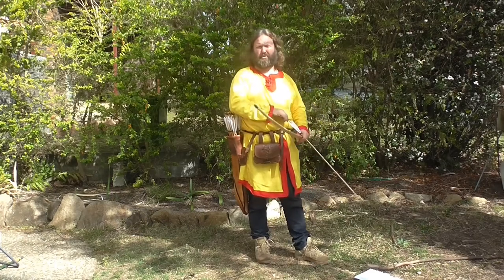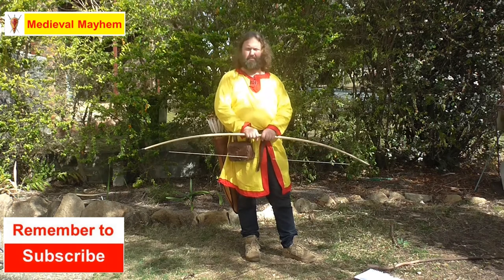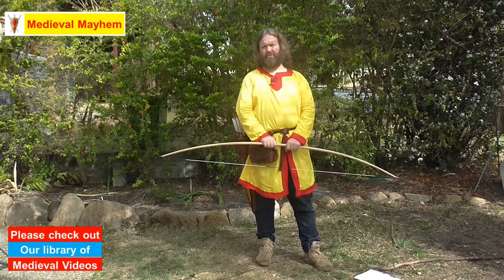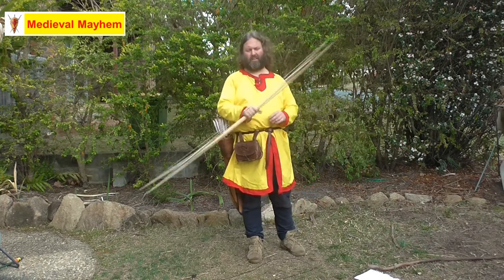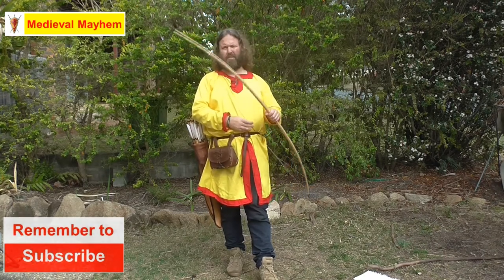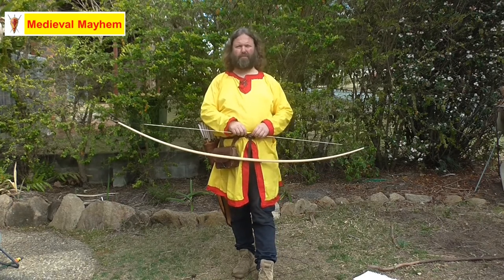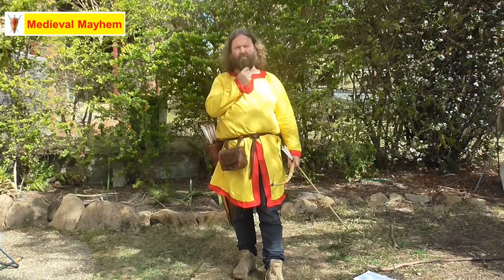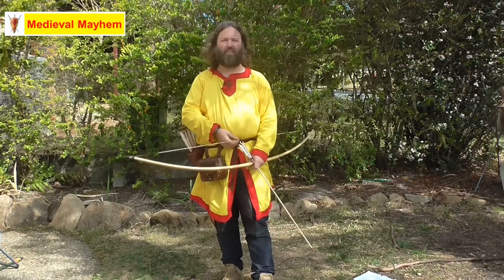About the Medieval English Longbow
In this video we look at the medieval English/ Welsh Longbow.